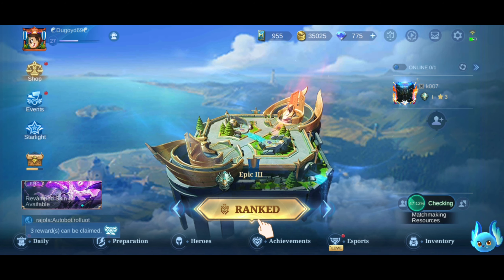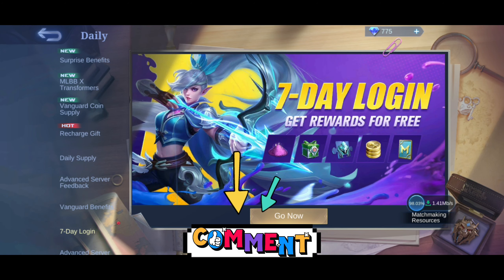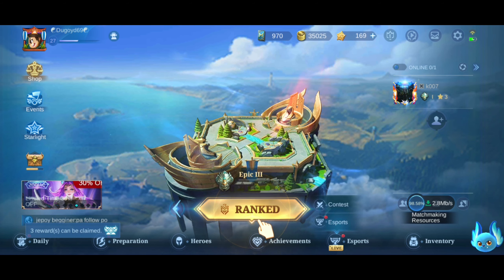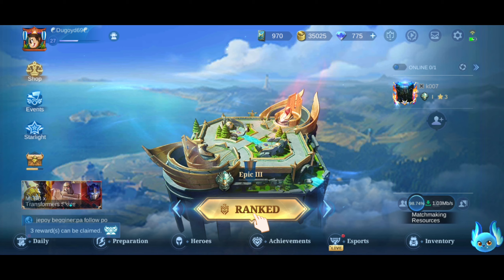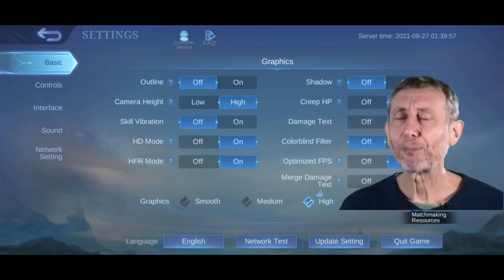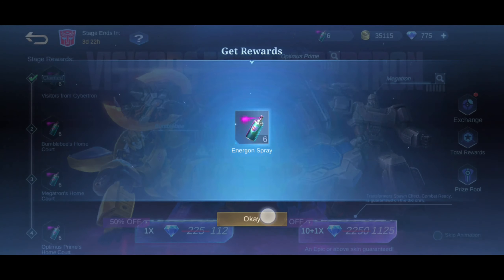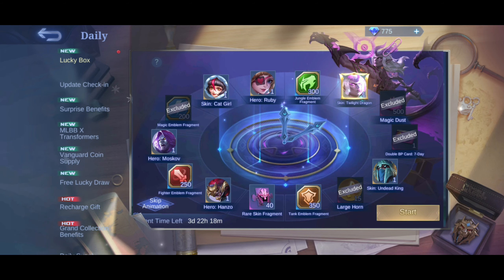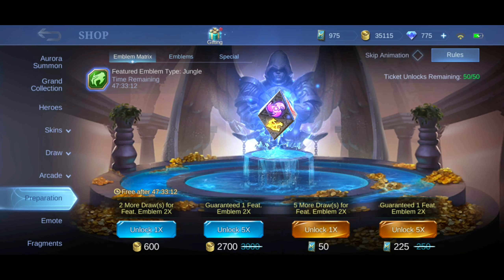NEW INTERFACE | CONTINUE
These are apps are legit💯 and free🤑 to download just give it a try.

Hey, just found an App that gives you money for playing games! Discover games and apps that suit you. It is as simple as it sounds: just open the link, download Money Well for free and start playing games. You will receive 1800 coins as a start-up bonus.